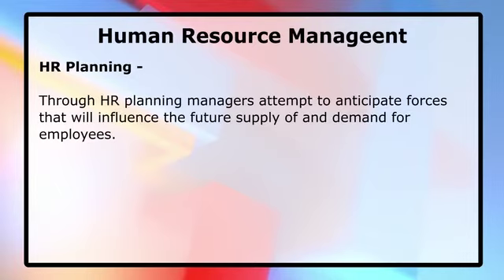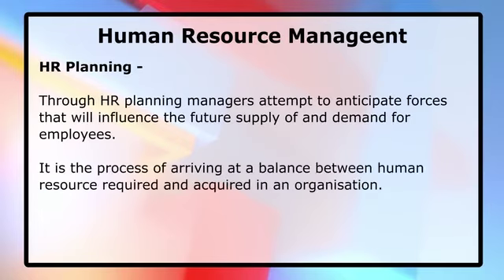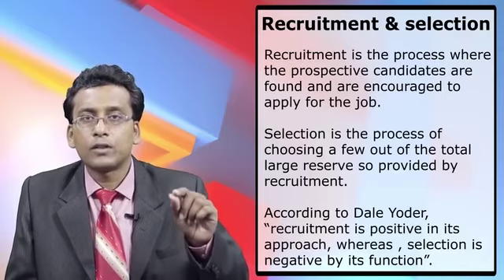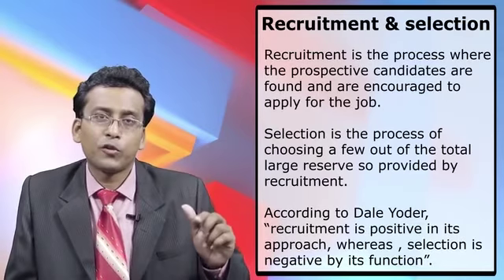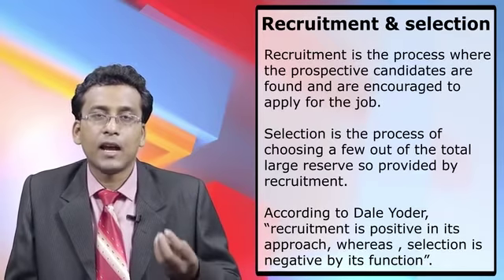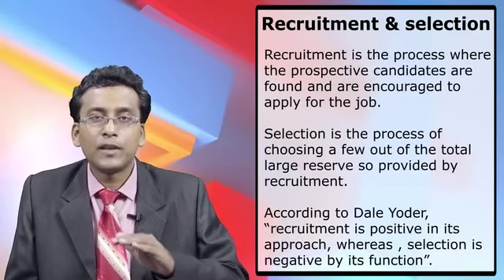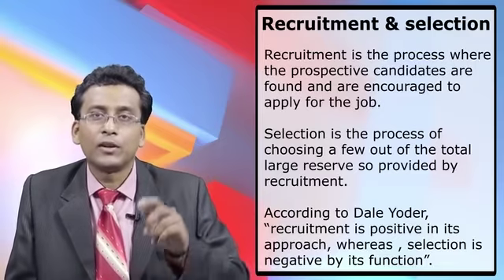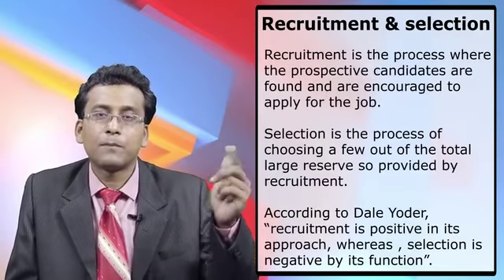Recruitment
PG Diploma in Modern Office Management
Paper- IV: HR Management & Industrial Relation
Topic - Recruitment